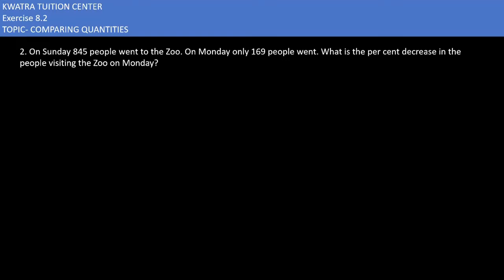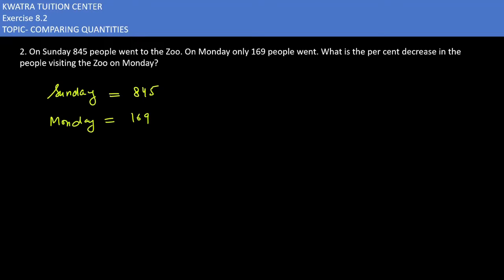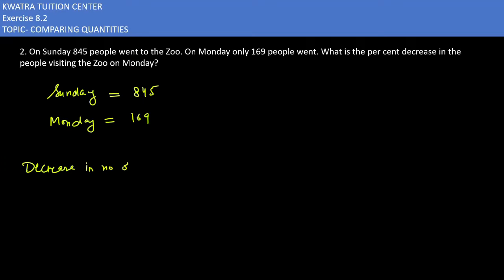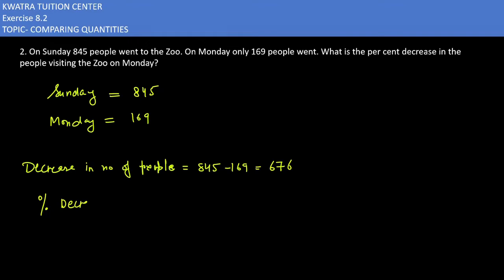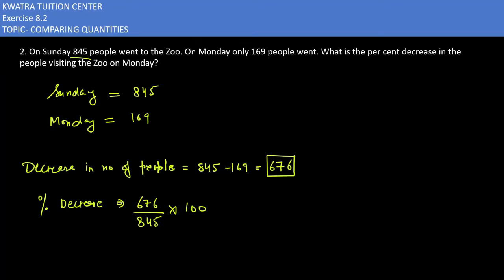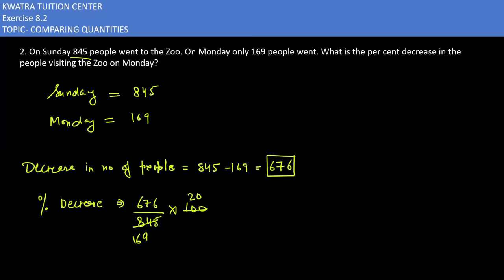2. On Sunday 845 people went to the Zoo. On Monday only 169 people went. What is the percent decrea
On Sunday 845 people went to the Zoo. On Monday only 169 people went. What is the percent decrease in the people visiting the Zoo on Monday?